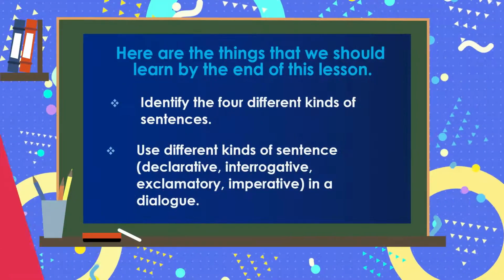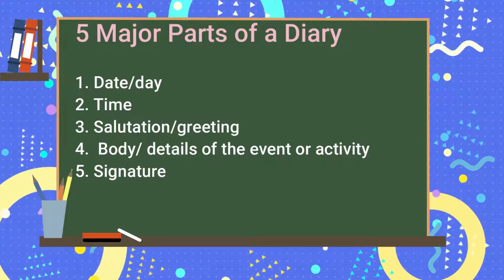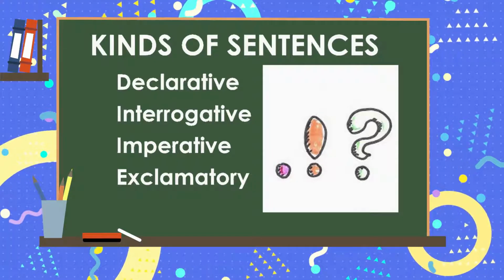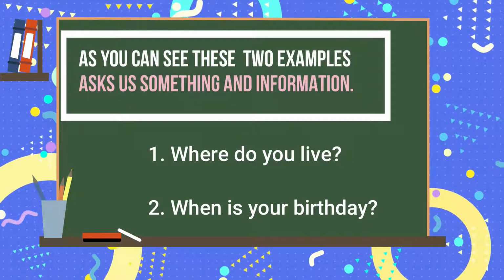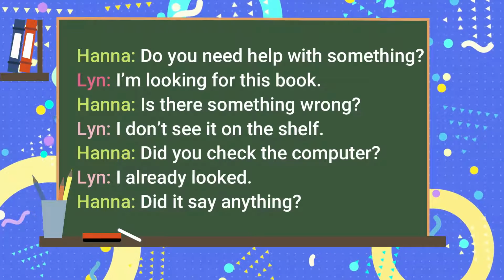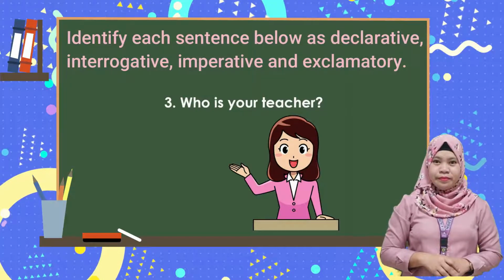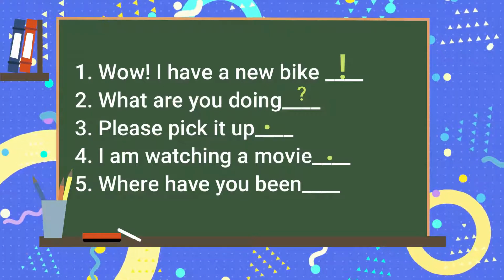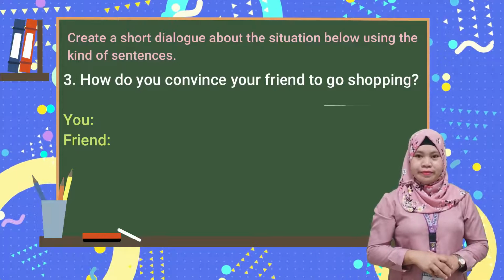English 3 Use Different Kinds of Sentences by Norlica Ali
📌Grade 3 | English Subject
Topic: Use Different Kind of Sentences prepared and presented by Teacher Norlica Ali